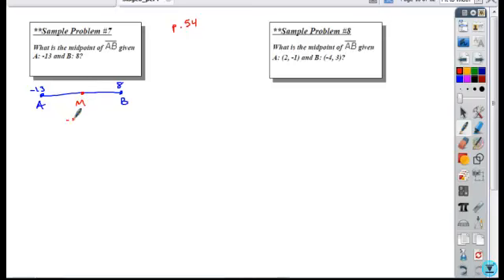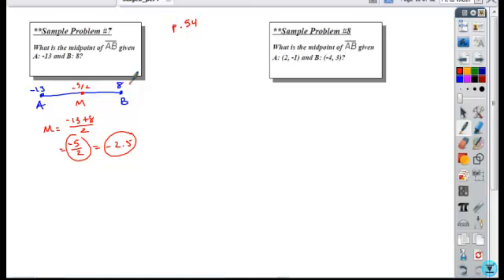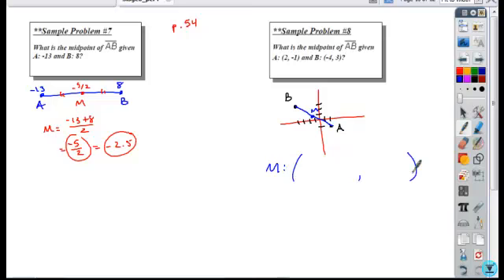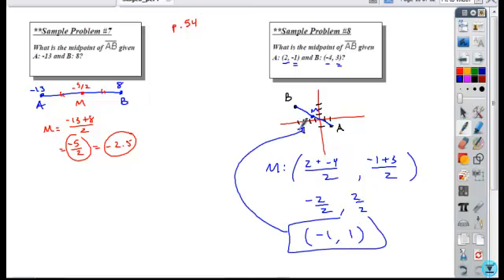3 3geo sample7 8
3.3 geo sample problems #7-8